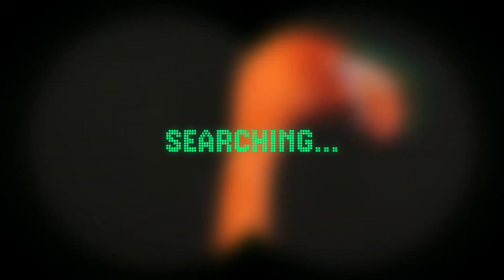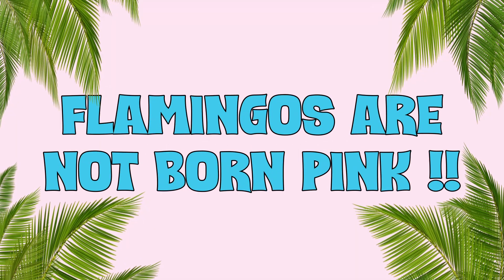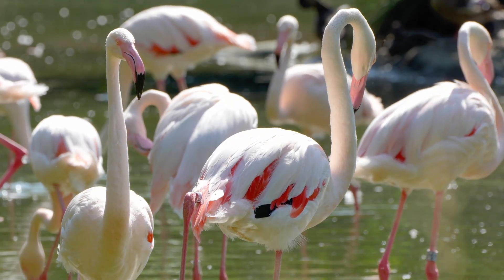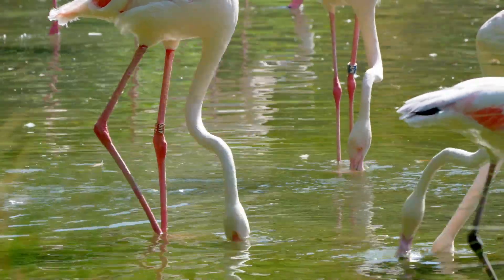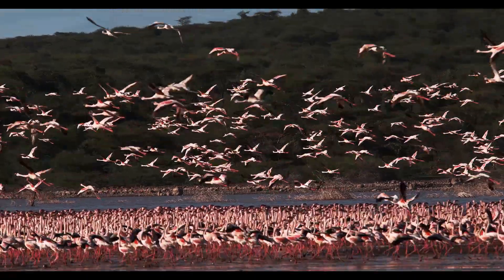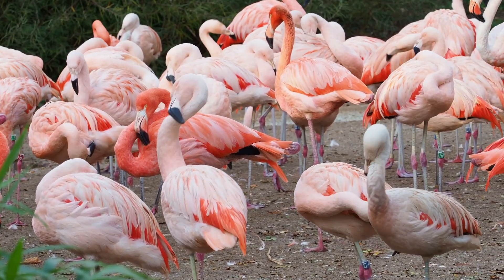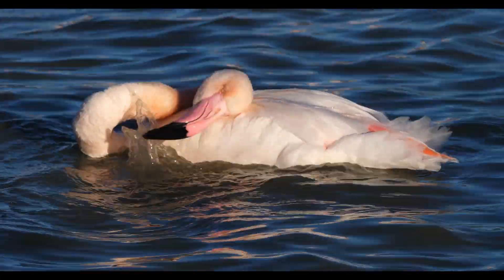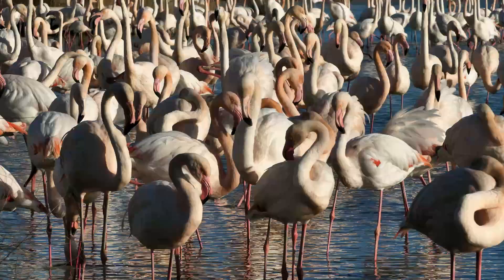Behind the Pink Feathers: The Fascinating World of Flamingos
🌟 Welcome to our latest adventure into the animal kingdom, where today we're exploring the fabulous world of flamingos! These pink-feathered wonders are not just a sight for sore eyes; they hold secrets and surprises that defy expectations.

In this video, we delve into what makes flamingos truly unique - from their astonishing transformation from gray to pink to their enigmatic one-legged stance, and their impressive flying capabilities. Join us as we debunk common myths and uncover the hidden life of these vibrant birds.

Don't miss out on our journey into the intriguing and colorful world of flamingos. Keep exploring with us, and remember, there's always more to learn in the wild world of nature!